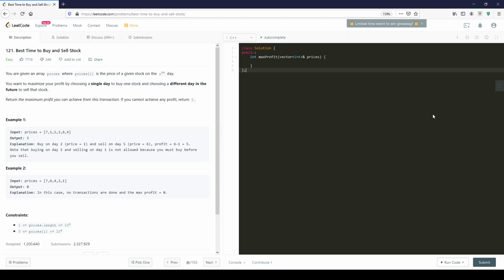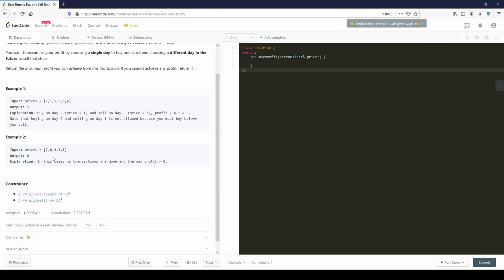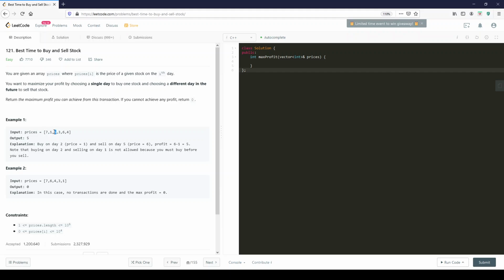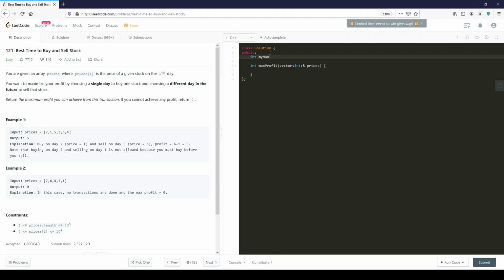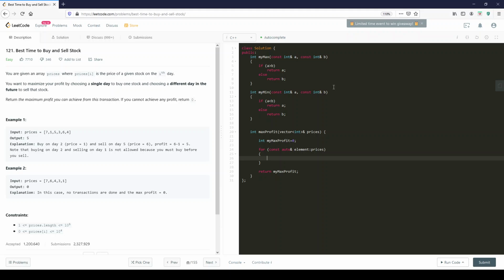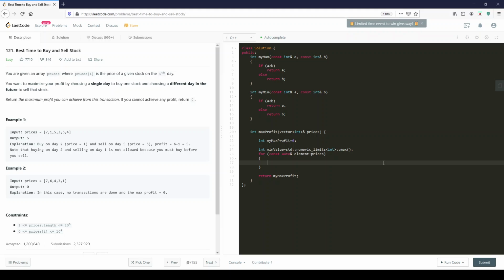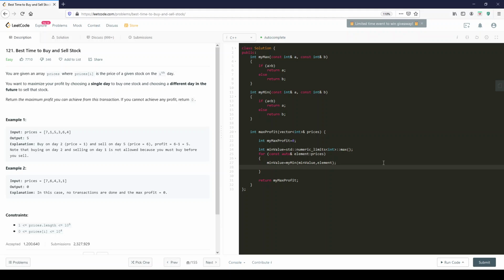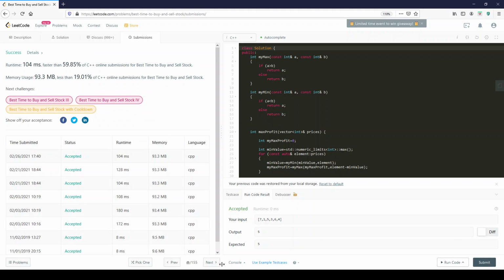LeetCode 121: Best Time To Buy And Sell Stock C++ In Plain English (Amazon Interview)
We solve "Best Time To Buy And Sell Stock" using C++.